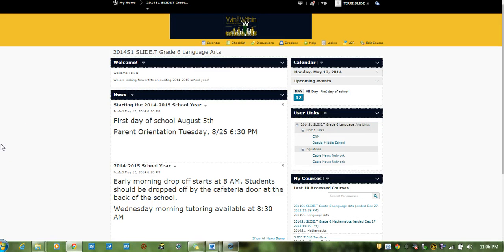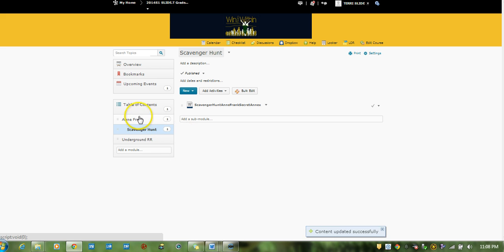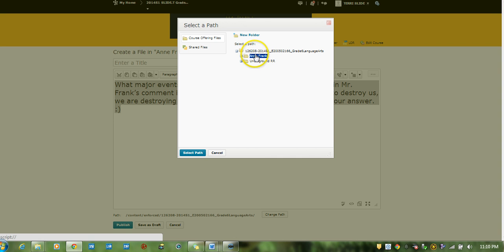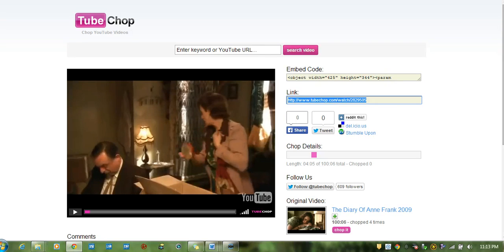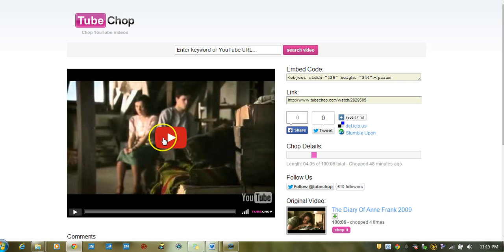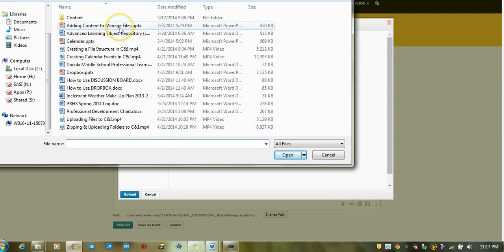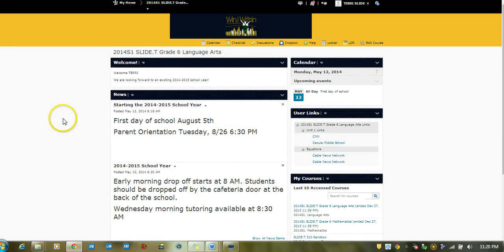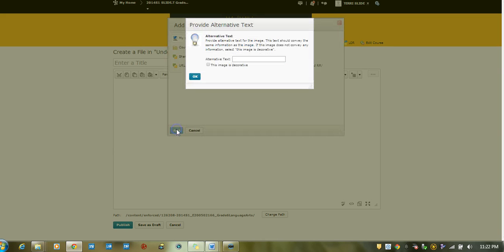Adding content to C&I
Adding content to D2L